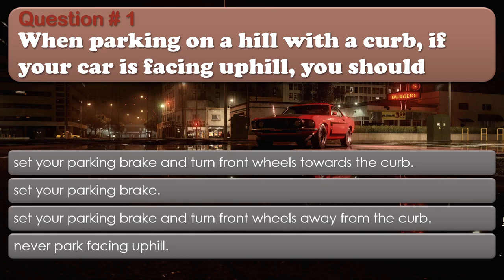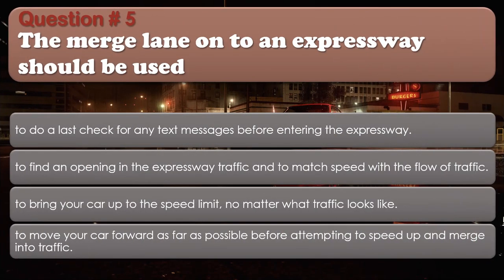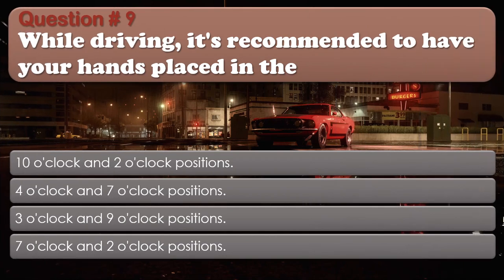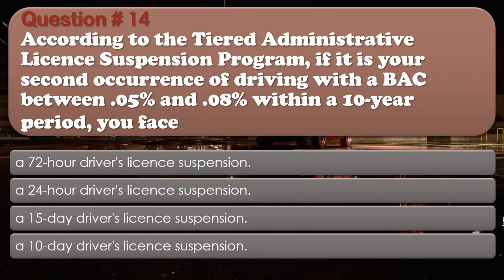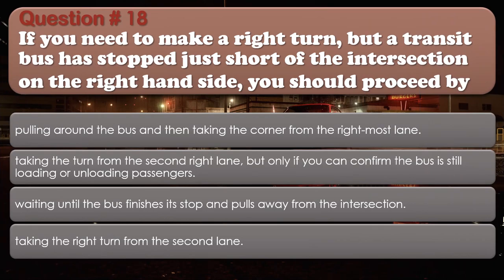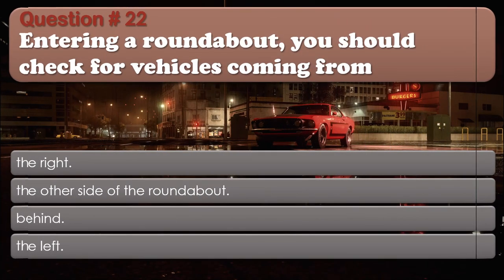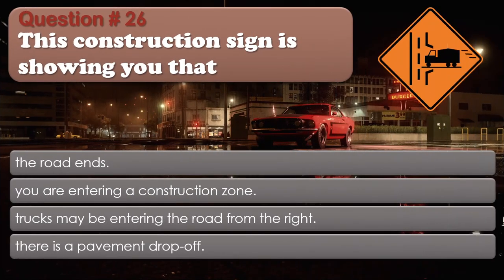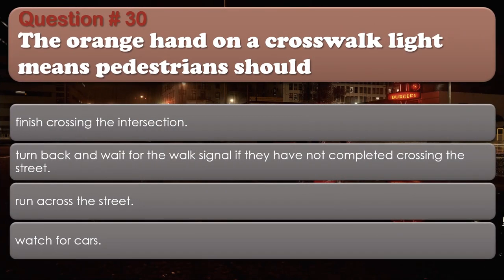Manitoba Class 5 Knowledge Practice Test 3 [30 Q/A]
Download for free Driver’s Handbook 2023

The Manitoba written knowledge test is made up of 30 multiple-choice questions pulled from the Manitoba Driver’s Handbook. You will have just 30 minutes to complete the test and must score an 80% or higher, by missing no more than six questions. To be eligible to take the written exam and start the Graduated Driver’s licence Program with a learner licence, you have to be at least 16 years old, or 15 ½ with a completed Driver Education Form. Before you may take the written exam, you’ll be required to register as a customer with Manitoba Public Insurance, and then pay a $10 testing fee. If you pass, you’ll need to pay an additional $20 for your licence and up to $45 as a base driver premium. You are also required to pass a standard vision test and provide proof of identity, and parental consent if you are under 18. Once you’ve held your learner licence for at least nine months, you may be eligible to take your road test and move on to the intermediate stage of the GDL Program. Your road test will be an additional $30 when it’s time to test. Knowledge tests are by appointment only; you can make your appointment with your local Autopac agent when you are registering as an MPI customer. Tests are available in both English and French, as well as 20 other languages, if you require. This written knowledge practice test will help you prepare for the real exam and make sure you don’t have to wait to retest. The waiting period between written exams is seven days.